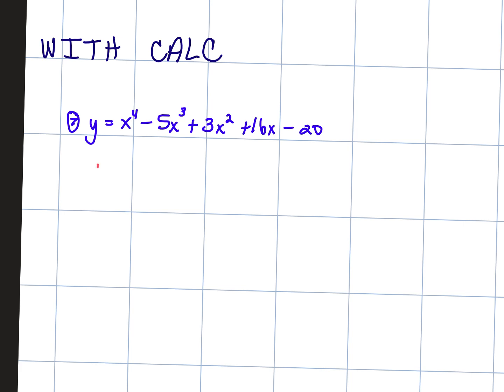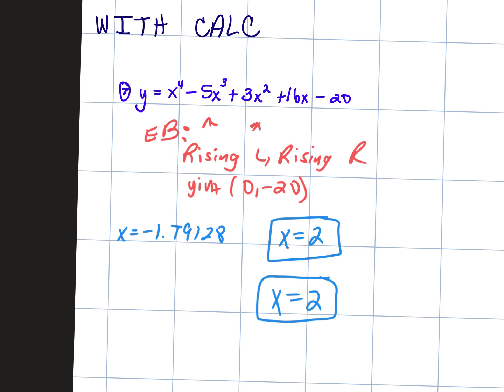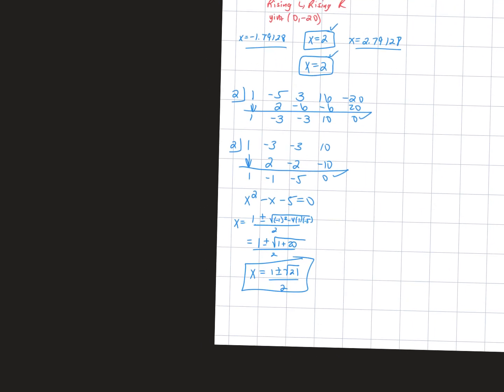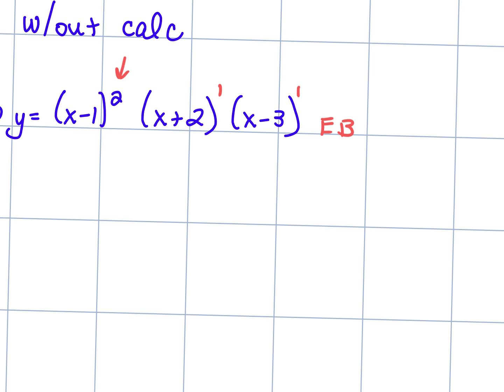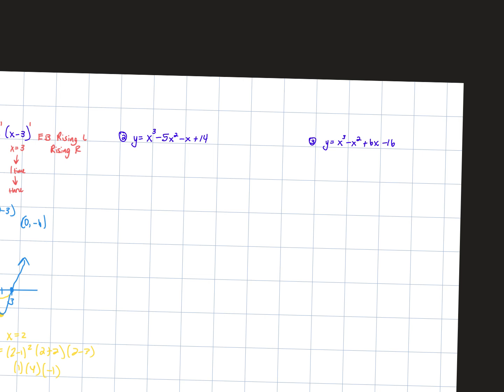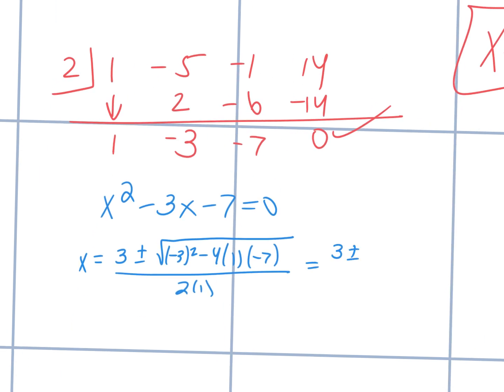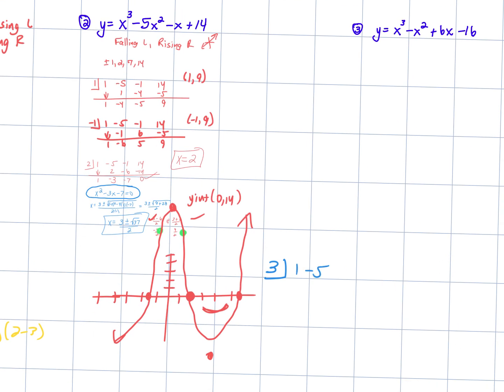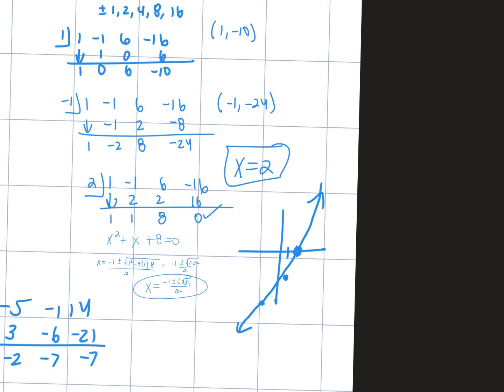01.09 Alg2H 3.2-3.4 EXTRA graphing practice